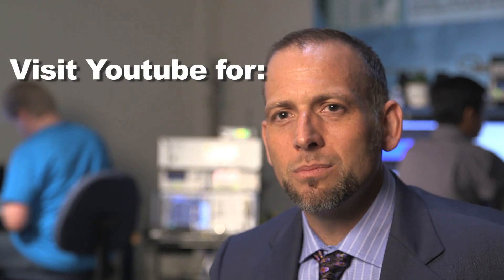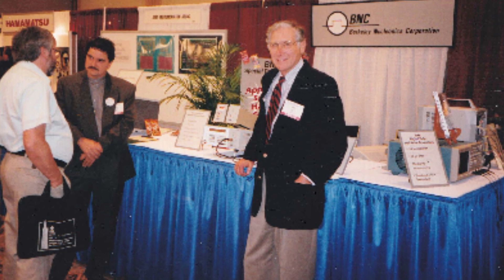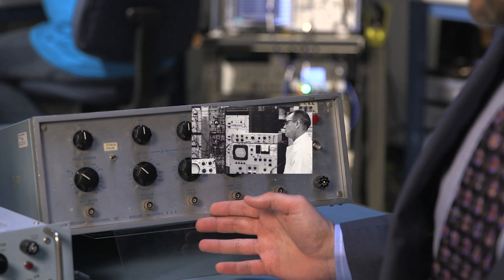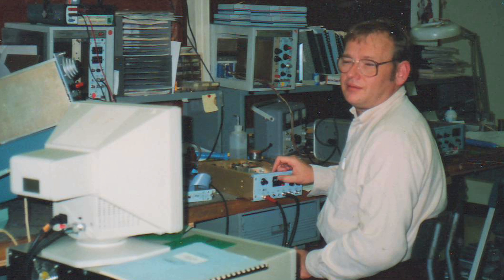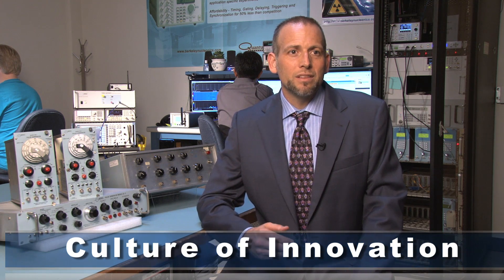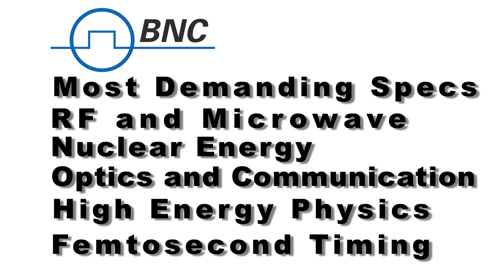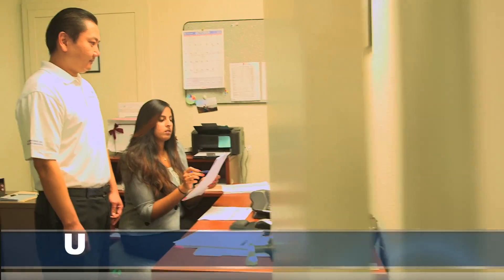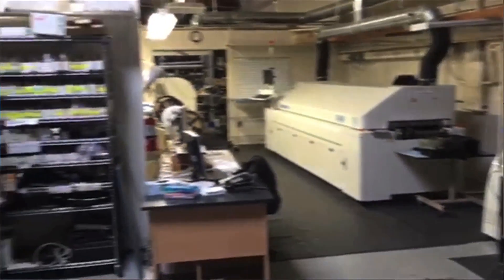Berkeley Nucleonics - Introduction to the Company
Berkeley Nucleonics Corporation (BNC), an instrumentation manufacturer founded in 1963, is celebrating over 50 years of innovation. BNC manufactures industry-leading lines of precision test, measurement and nuclear instrumentation. Our application engineers are available to discuss your specific needs, either by phone or live-chat. In addition, we can generate short how-to videos to solve technical problems and post them on Youtube for you and your team. From precision timing to signal analysis to detector systems, we embrace the most demanding needs. You will find that we design products other engineering firms can not, rarely backing down from demanding requirements. A quick phone call to our headquarters will illustrate what has given the BNC brand credibility worldwide.